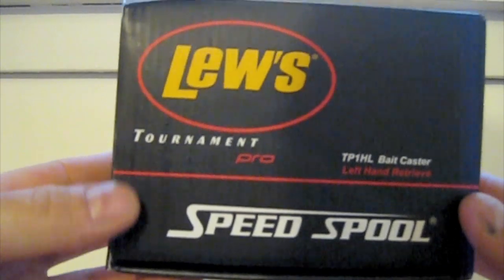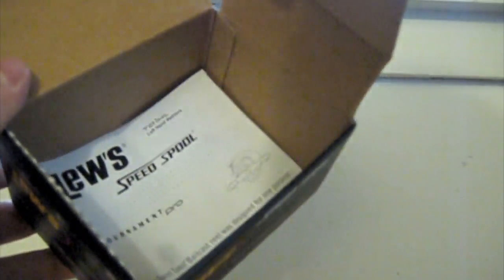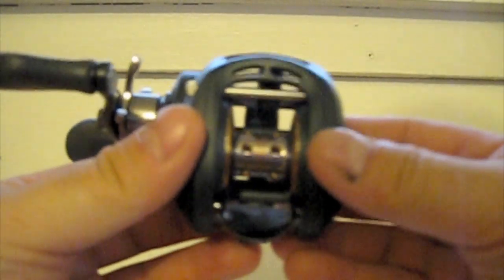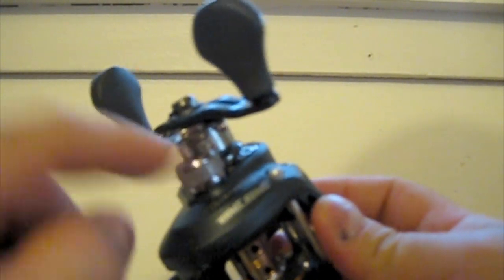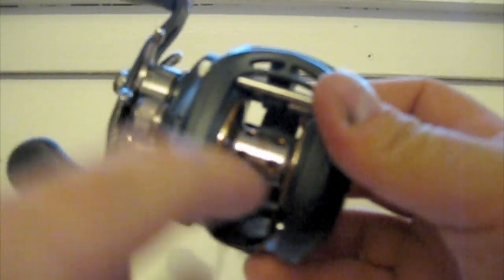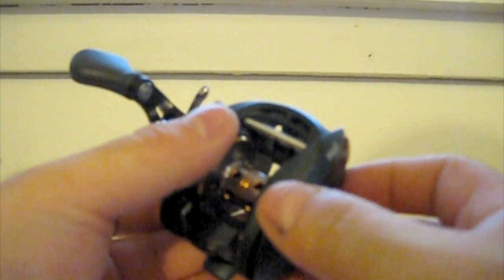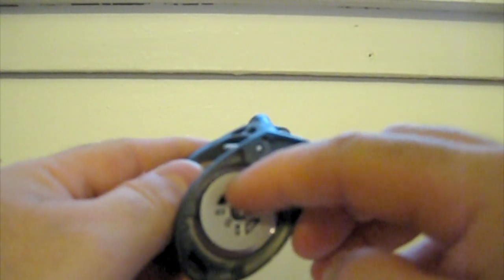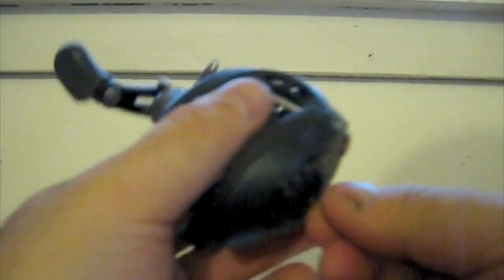Lew's Speed Spool Tournament Pro TP1HL Baitcast Reel Unboxing (TeamRippnLipz1)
Tournament Pro Speed Spool Baitcast Reel

Not just new and improved ... The Tournament Pro Speed Spool is a totally new design. Sleek, slim and light, this baitcaster is built for serious fishing. Its 11-ball bearing system makes for smooth casting and retrieving, and its ZeroReverse one-way clutch is built for "catching," not just fishing. You're in total control with Lew's MSB braking system.

Features:

One-piece die cast aluminum frame
11 double-shielded premium stainless steel bearings
Aircraft-grade machine forged Duralumin drilled and anodized spool and gear system
External-adjust Multi-Setting Brake (MSB) dual magnetic/centrifugal cast control
ZeroReverse one-way clutch bearing
Easily removable palming side plate
Right-side spool tension adjustment with audible click
Rugged carbon composite drag system with audible click star drag
Lightweight graphite side plates
External lube port
Titanium-coated zirconia line guide